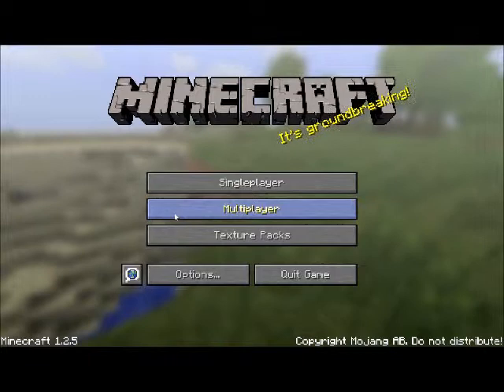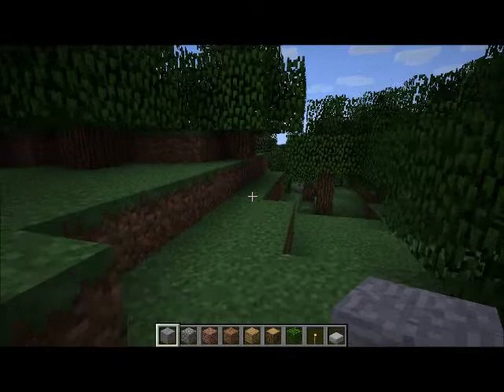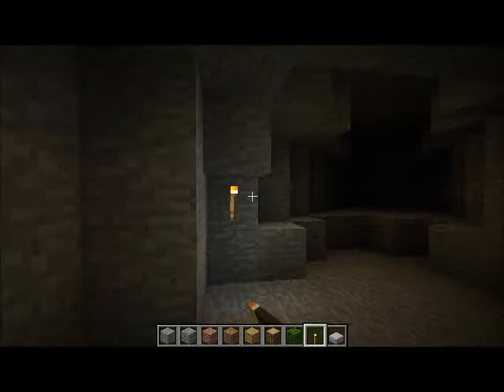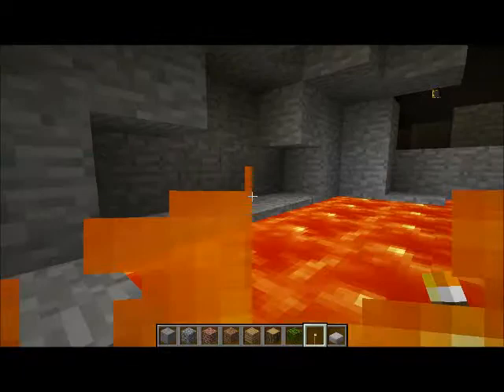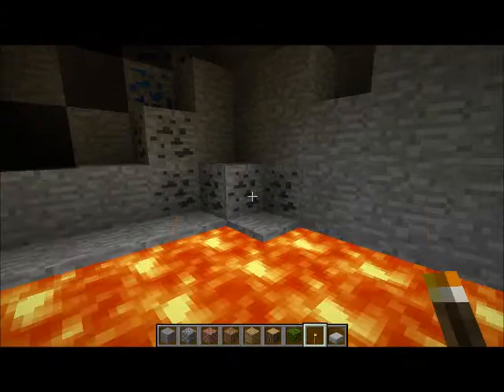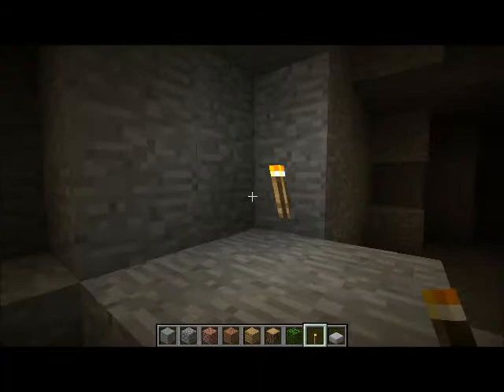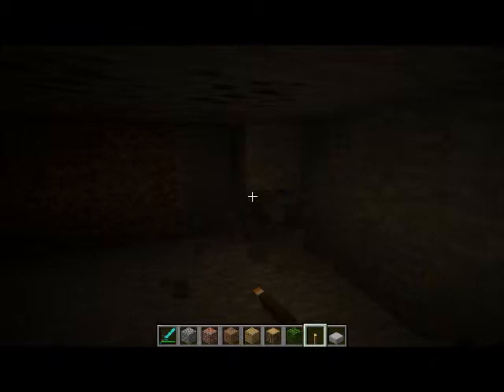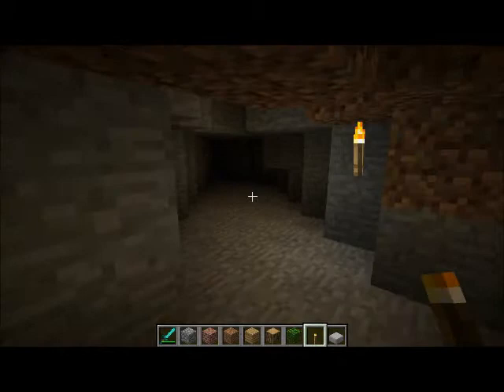minecraft 1 diomands